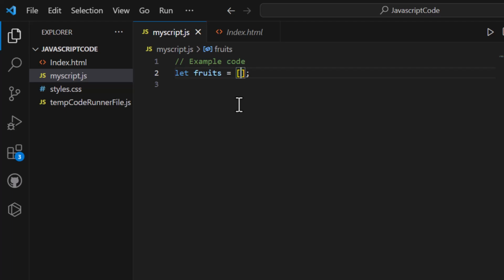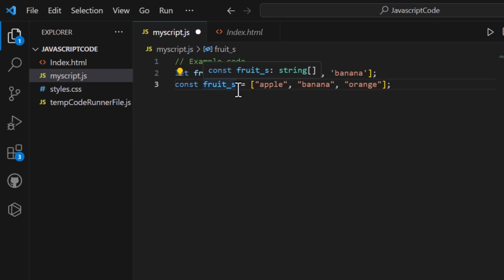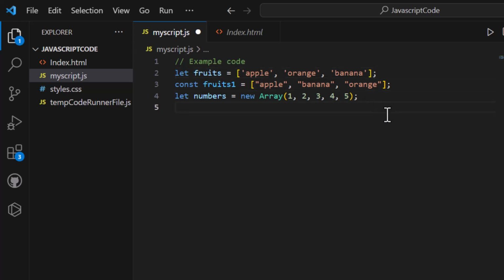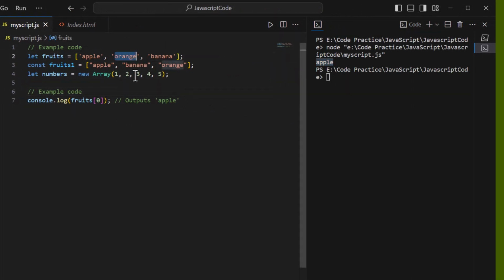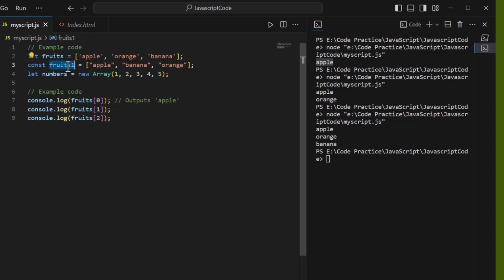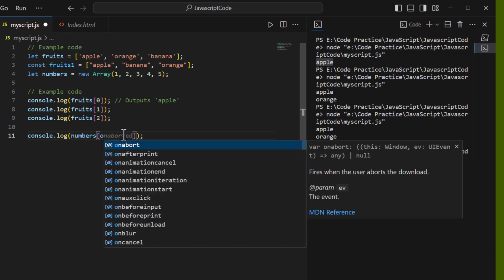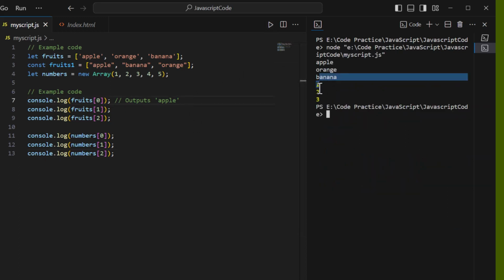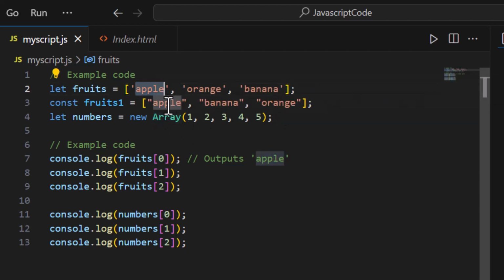Array in JavaScript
Discover the power of arrays in JavaScript, a versatile data structure used to store multiple elements of various data types. Learn about array creation, accessing elements, adding and removing elements, array methods, and common array operations in JavaScript.